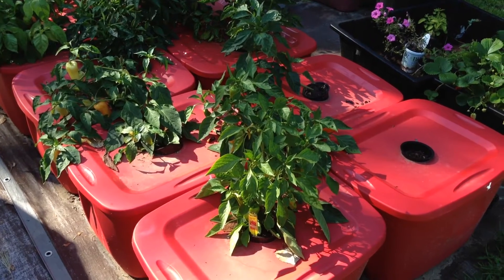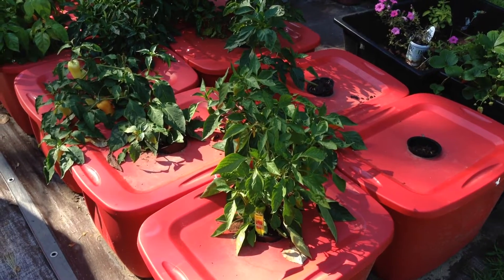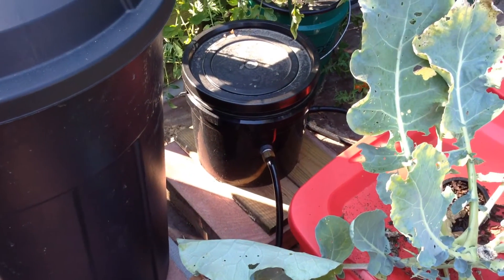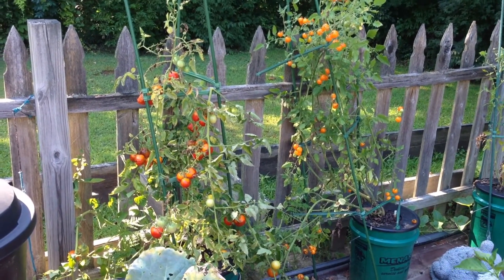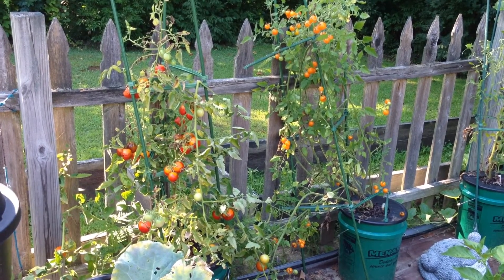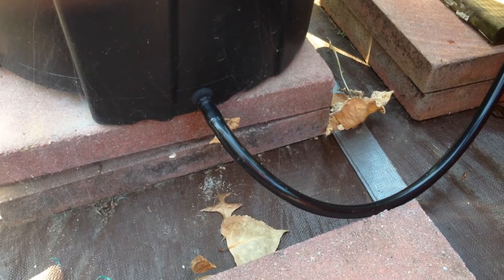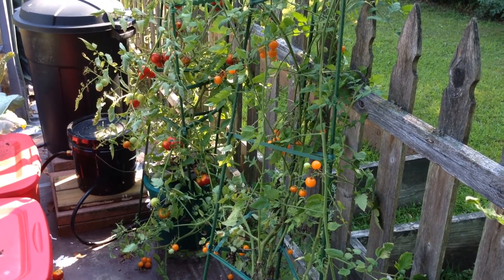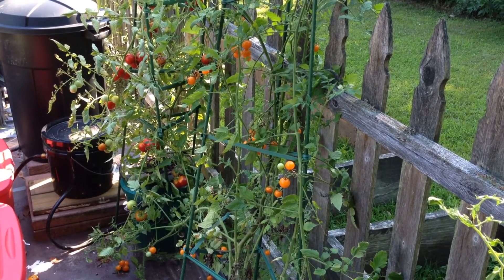B.A. Kratky - Non-Circulating Hydroponics Concept Garden - Bucket System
B. A. Kratky refillable non-recirculating system method tested with tomatoes.